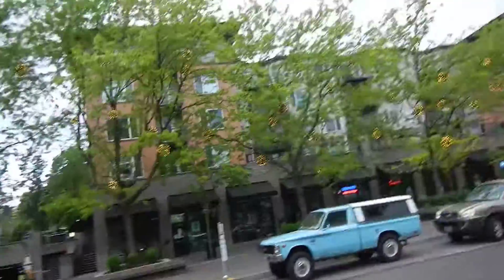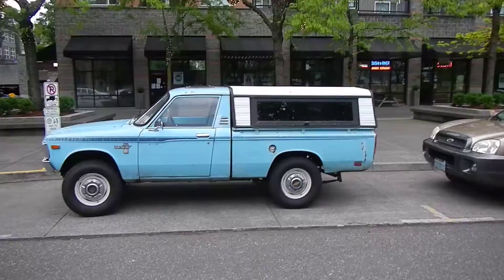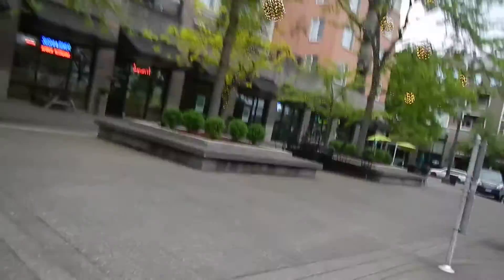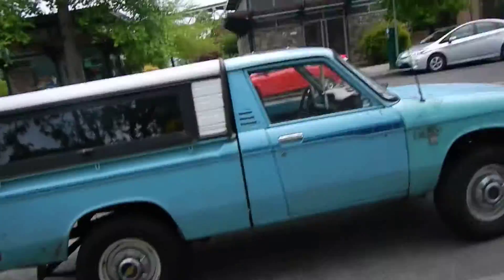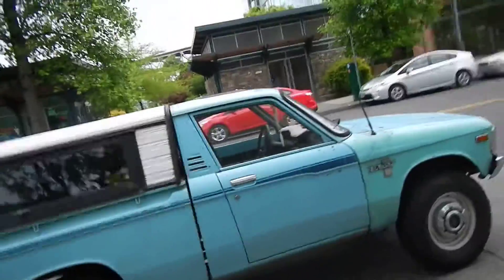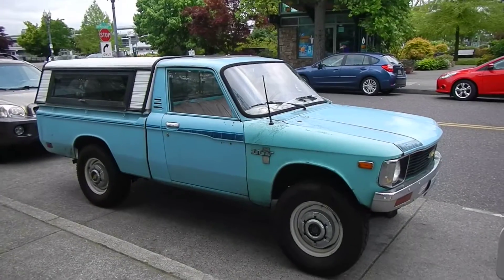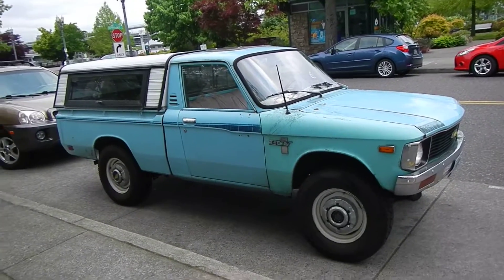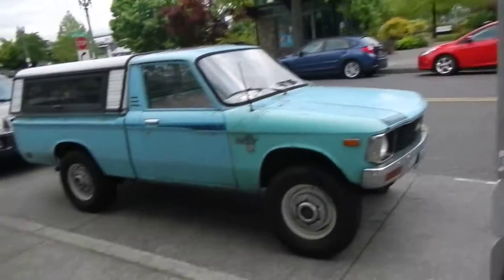CHEVY L U V DSCN2850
light  Utility veical